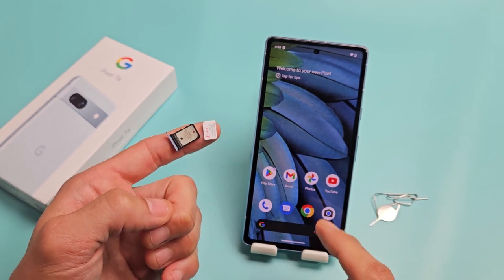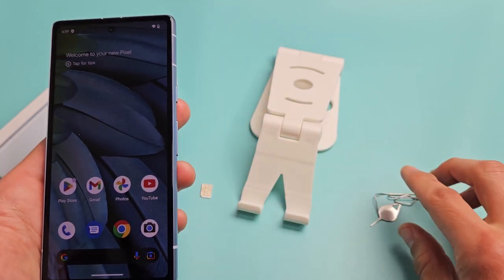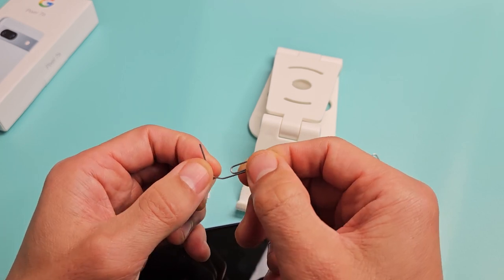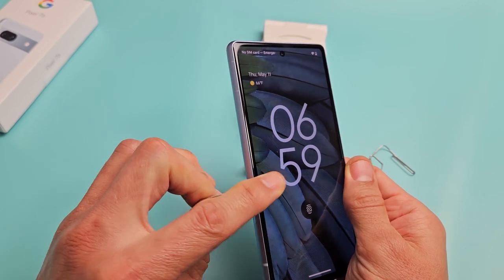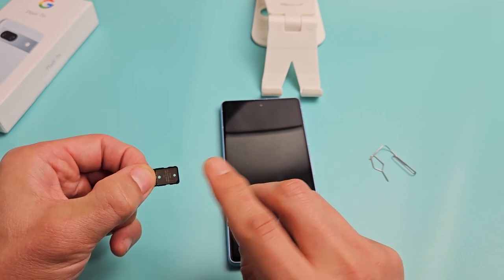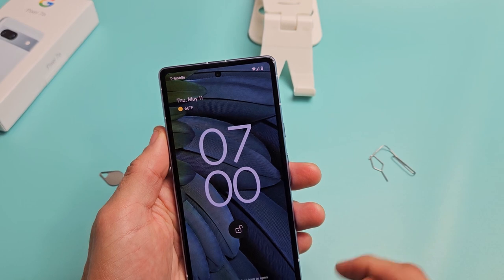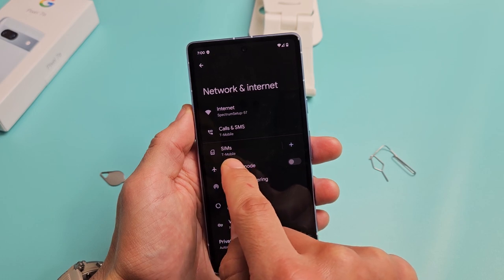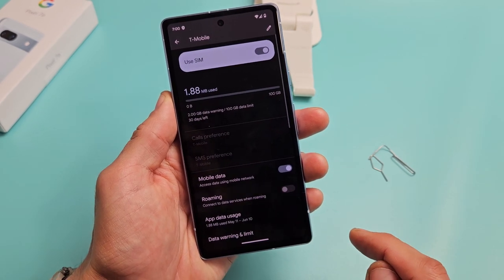Pixel 7a/8a: How to Insert SIM Card & Check Mobile Settings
I show you how to insert a nano SIM CARD in a Google Pixel 7a (same for Pixel 8a) smartphone then double check the mobile settings.

Google Pixel 7a - Unlocked Android Cell Phone - Smartphone with Wide Angle Lens

Google Pixel 8a - Unlocked Android Phone with Google AI, Advanced Pixel Camera and 24-Hour Battery